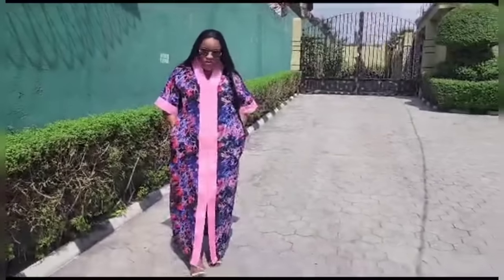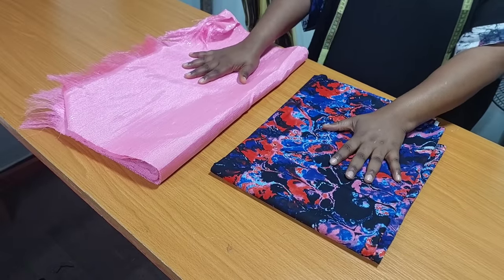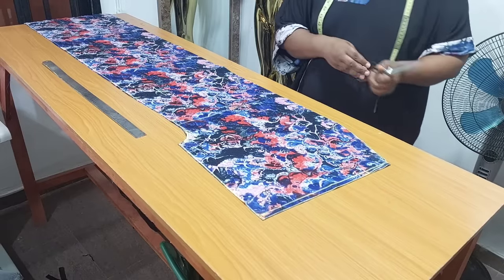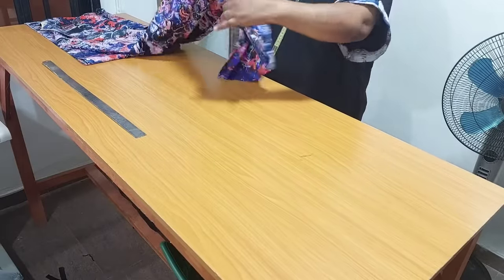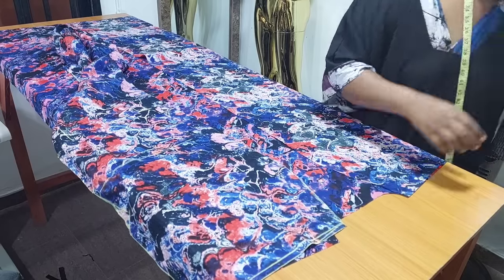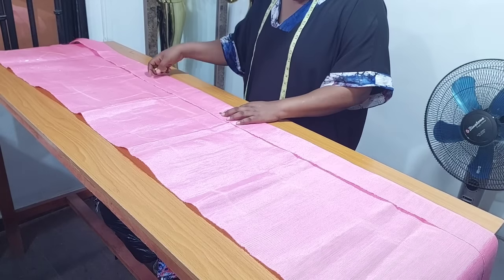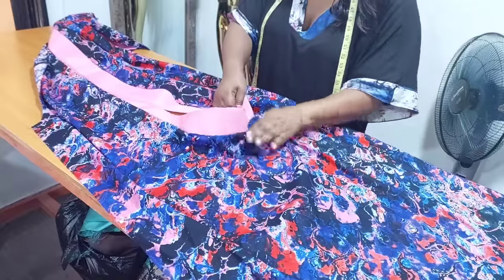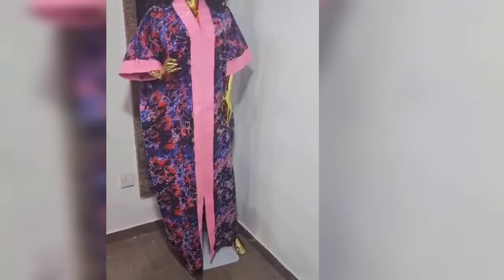How to make trendy boubou with Aso oke front slit|Buildup collar.[DETAILED]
Hi guys, this is a detailed video on how to sew this beautiful boubou/kaftan dress with front slit Aso oke and build up collar.